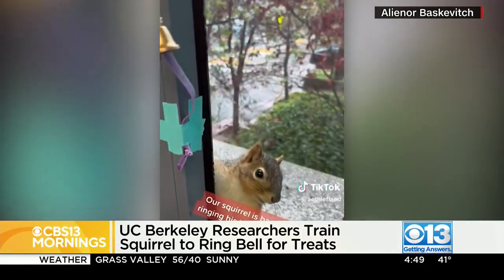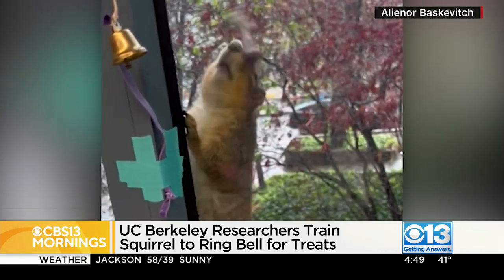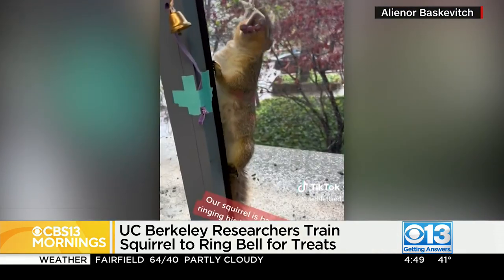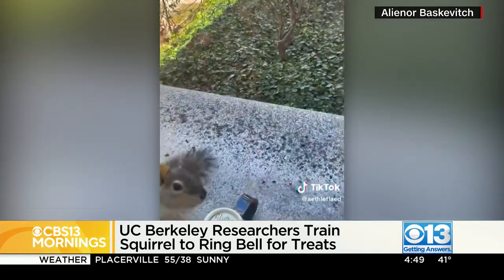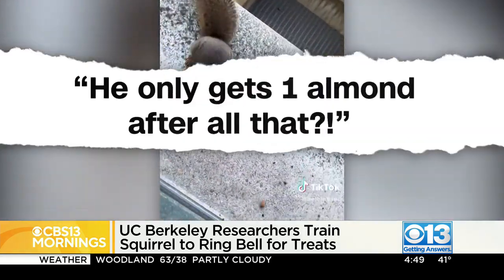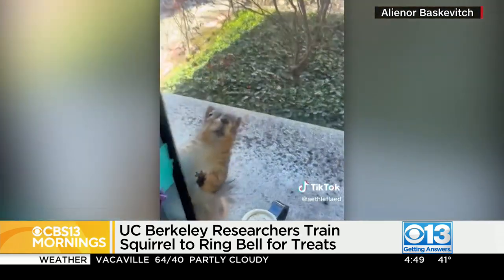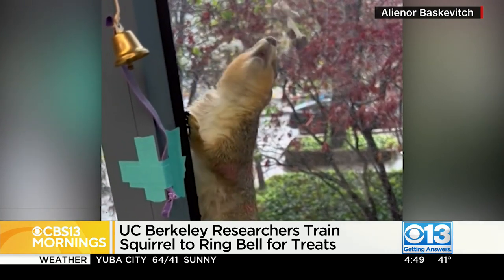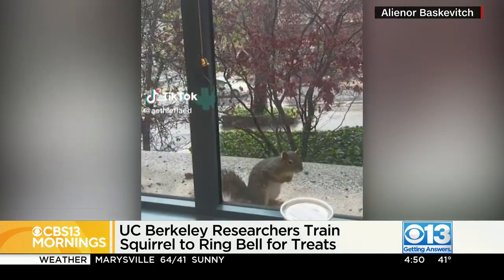Researchers at UC Berkeley teach a squirrel to ring a bell for food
The squirrel was trained by researchers at UC Berkeley Microbiology Lab to ring a bell on the window ledge whenever he wanted a treat.